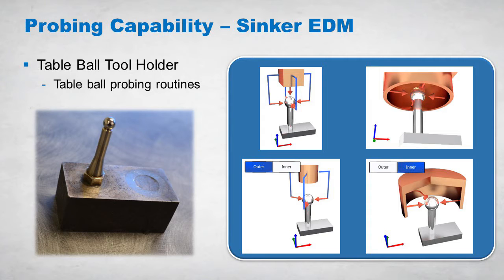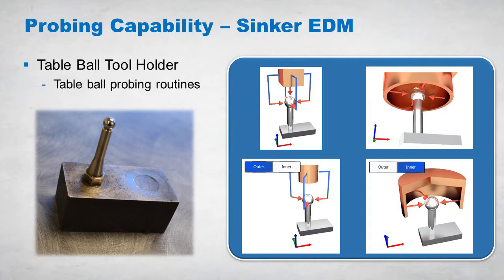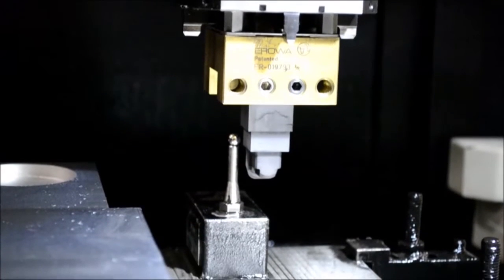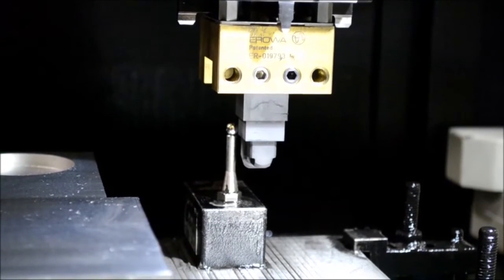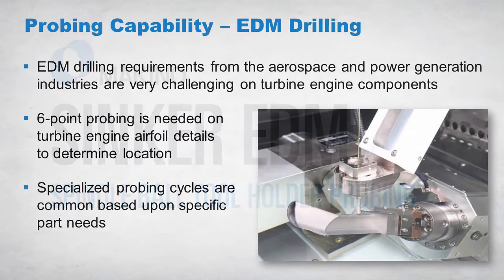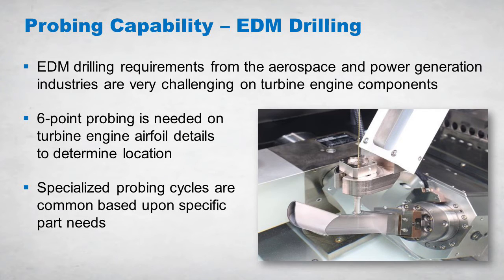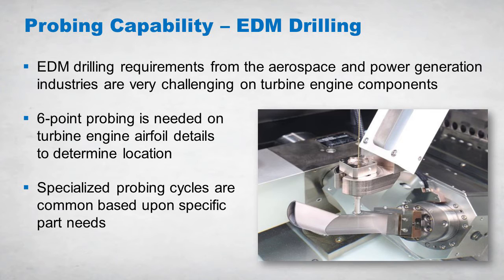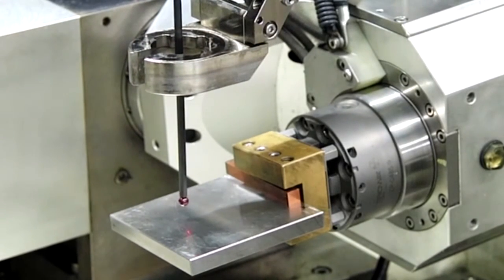Makino Sinker EDM Tool and Workpiece Probing Capabilities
To learn more about Makino sinker EDM setup and probing technologies,

When working with tight-tolerance sinker EDM applications, probing routines can provide manufacturers with shorter setup times, improved consistency and higher confidence in final part quality. Two methods for setup and probing available on Makino sinker EDM machines are spindle ball tool holders and table balls. Using these probing technologies, manufacturers can dramatically improve sinker EDM quality and efficiency across a wide range of applications, including die/mold parts and aircraft engine blade vane details.